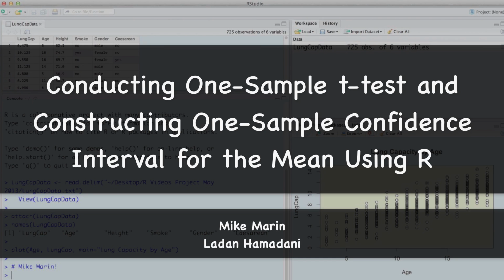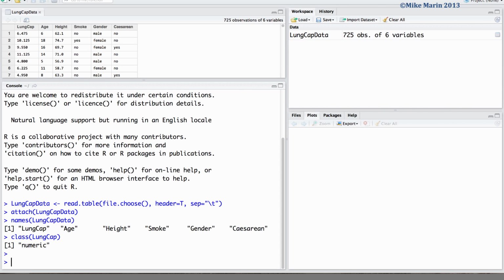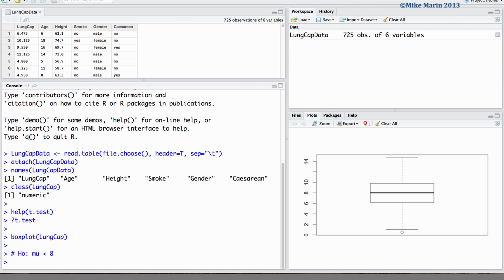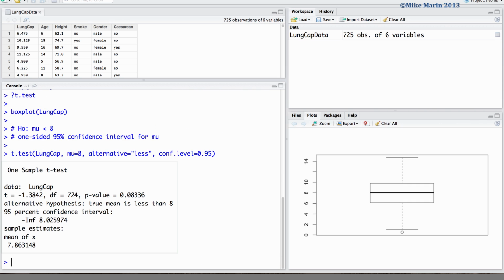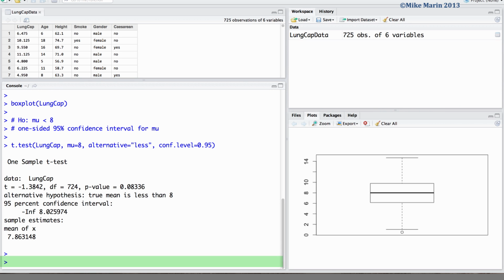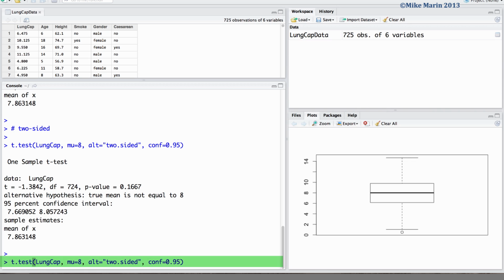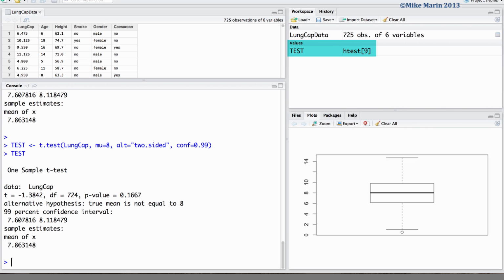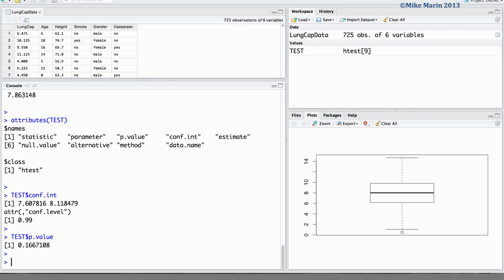One-Sample t Test & Confidence Interval in R with Example | R Tutorial 4.1| MarinStatsLectures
One-Sample t Test and Confidence Interval in R with Example: Learn how to conduct the one-sample t-test and calculate the confidence interval in R (using RStudio).📝Correction (0:01:10): Ho(Null Hypothesis): mu=8 (or more specifically, mu equal or greater than 8) and Ha (Alternative Hypothesis): mu less than 8 (Thanks to @ShairozSohail for catching this).

►► Like to support us? Either way We Thank You!

In this R video lecture, we will learn how to conduct the one-sample t-test and confidence interval for the mean of a single variable.  Here we will use various R functions and arguments such as "t.test", "boxplot", "attributes", "$", “conf”, “alt” and more.

One sample t test in statistics is also know as single sample t test. The one sample t test and confidence interval are parametric methods appropriate for examining a single numeric variable.

■Table of Content:

0:00:11 when do we use one sample t-test and confidence interval?
0:00:35 how to conduct the one-sample t-test and the confidence interval in R
0:00:41 how to access the Help menu in R for the one sample t-test
0:01:05 how to test a null and one-sided alternative hypothesis for the mean with a one-sided confidence interval in R using
0:02:40 how to produce a two-sided hypothesis test and confidence interval in R
0:03:16 how to create a 99 percent confidence interval in R using the "conf" argument
0:03:46 how to see different attributes of an object in R using
0:03:59 how to extract specific attributes of an object in R

Follow MarinStatsLectures